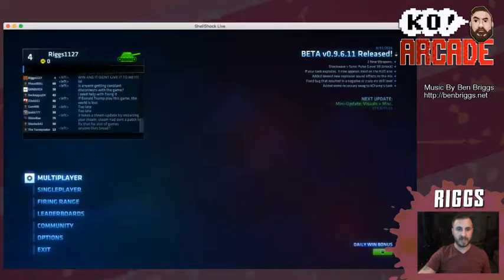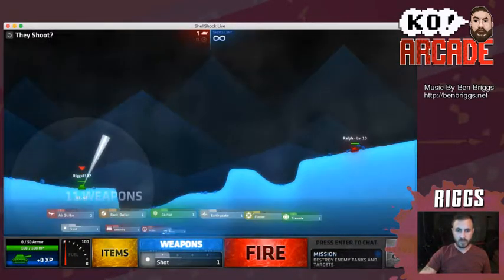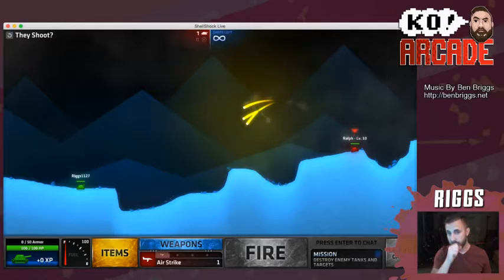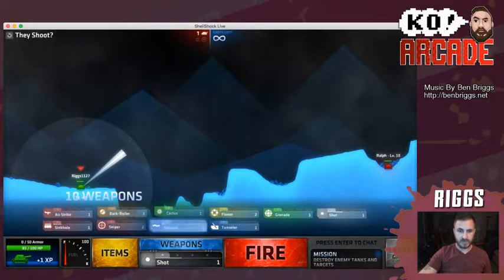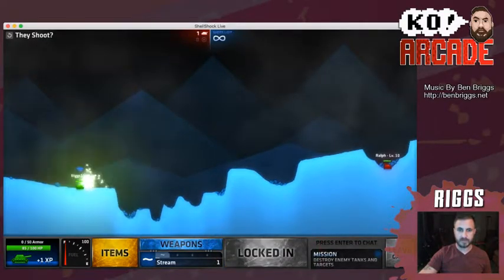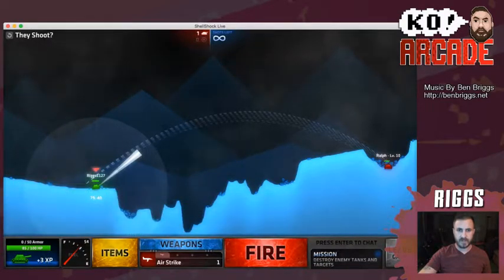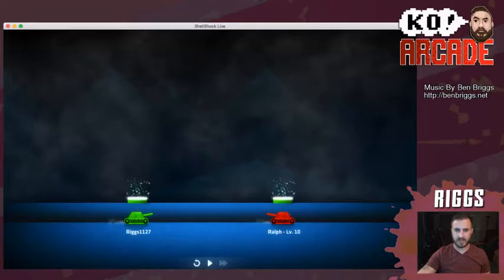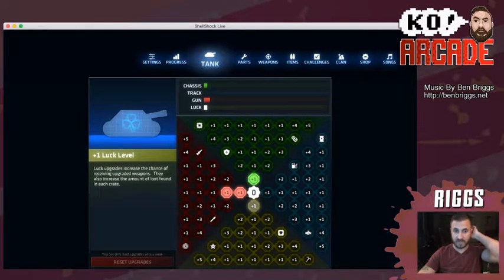Shell Shock LIVE | RIGGS REVIEW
My review of Shell Shock Live. Just some quick gameplay and showing some of the games features. I am excited about this one.